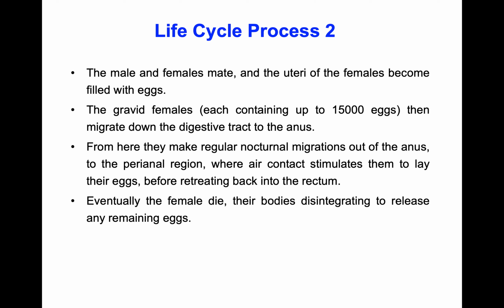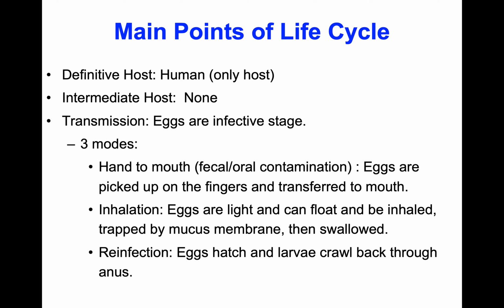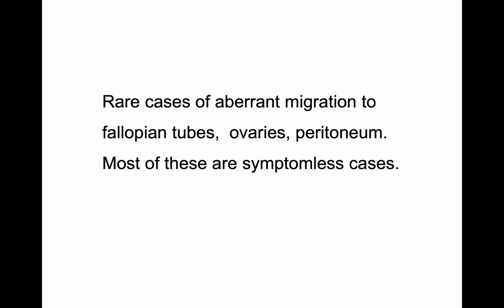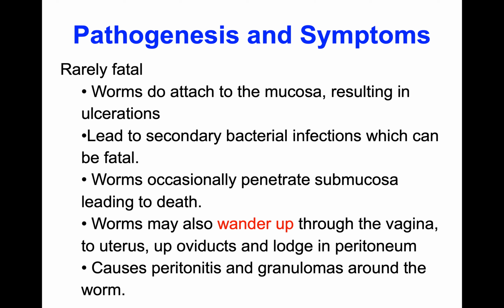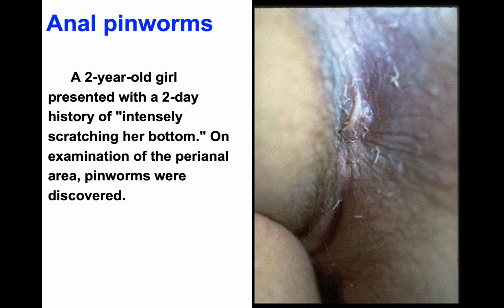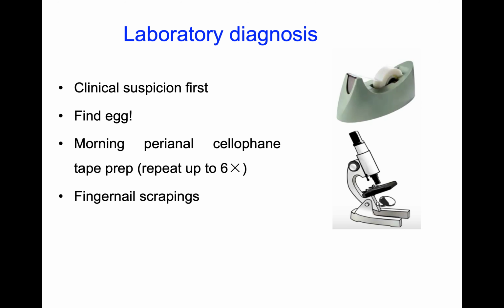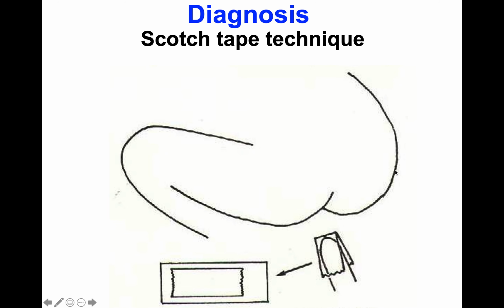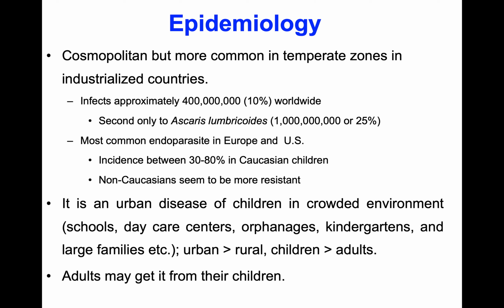Itroduction of pinworm video2